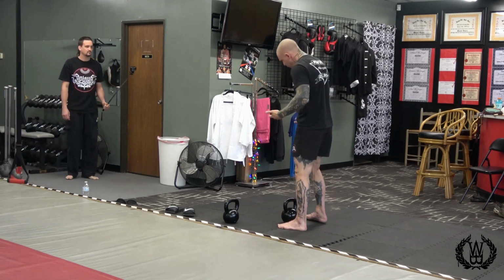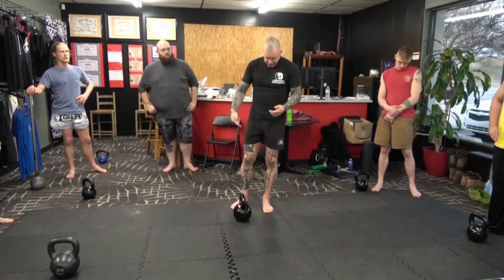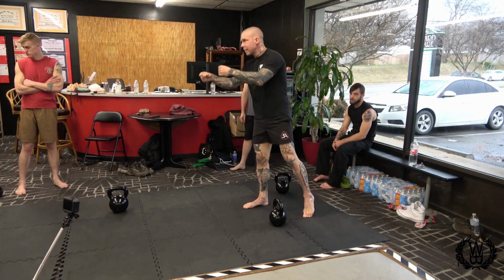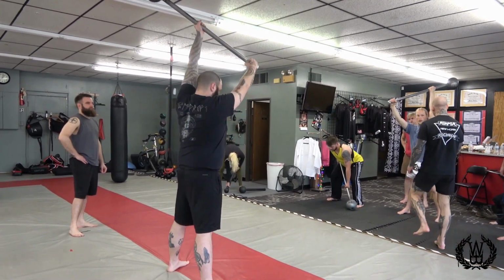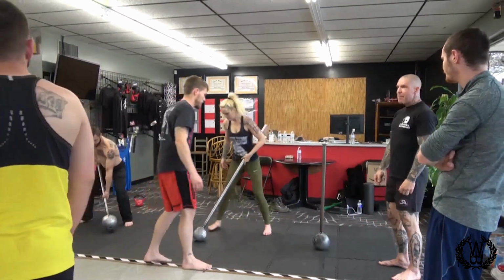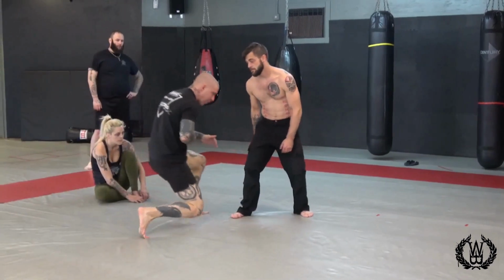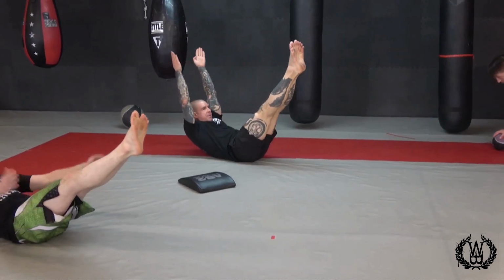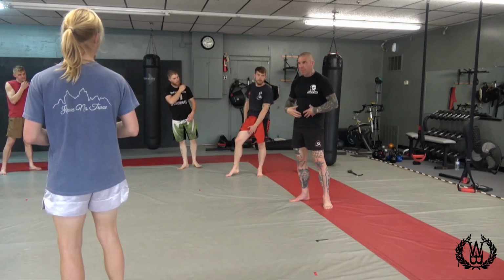More Than Movement | Greg Walsh At San Soo Tulsa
When we distill the term "transferable concepts", it boils down to the fact that- when addressed, instructed, and performed accordingly- sound movement pattern transcends application and implement.

Optimizing each primary-and-secondary pattern with sensible, provable detail, mindful and focused performance, and consistency will improve any movement-based system on earth; That is, when application features full intent and minimal ego.

"Martial patterns" are no different than any other movement or lifting patterns- They simply must be explained and practiced with application-based nuance. In our opinion and experience, they do not stray from the foundations built and insulated in our "martial-minded", sensible and zero-gimmick strength and conditioning training.

More is not simply more, "harder" is not always harder, and volume is never a substitute for quality and specificity; If something looks like a gimmick, and cannot be measured in both standardized on-pavement application and linear progression, it is best left to those content to spin their wheels in the interest of "keeping up their grind".

There is a reason that the most legendary fighters and warriors in history are stoic, detailed, hard-browed, eyes-wide-open thinkers and strategists...

And the reason is that anything less, will not serve you best, when you need it the most.

Gimmicks hide in many places we'd least expect, and are often not identified until the truer version is discovered and experienced.

Whether you're planning to get punched in the face or held against your will for sport, or simply want to be sure you can assess, address, and withstand such things in an unexpected "non-sport" context, conceptualizing and visualizing all of your movement and lifting as branches of the same tree will serve you well, help keep you safe, and ensure that your progress and forward momentum only ends when you choose to end it.

We hope you enjoy this piece, and encourage any and all questions!

Thank you for the interest and support that have made this necessary, and possible.